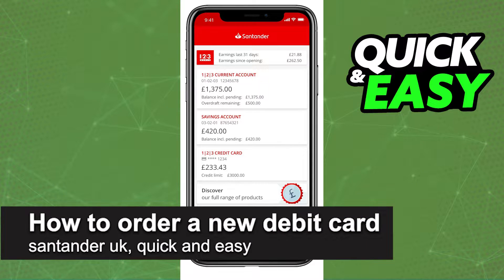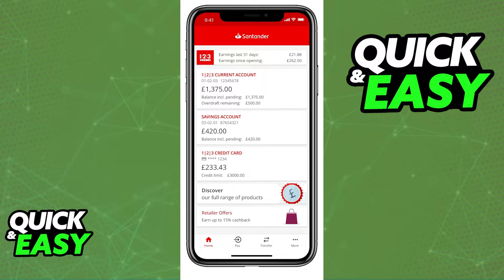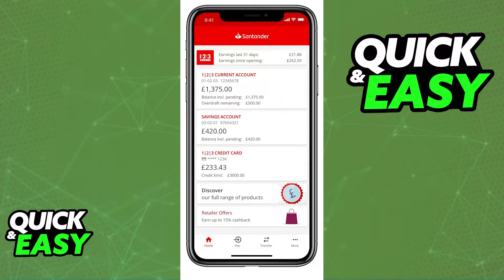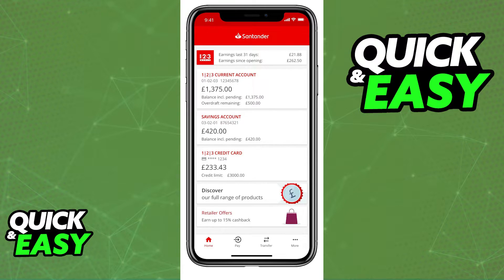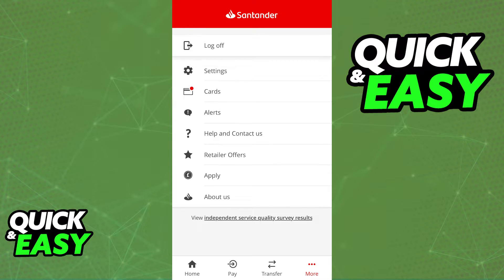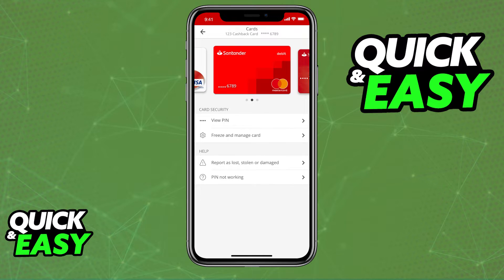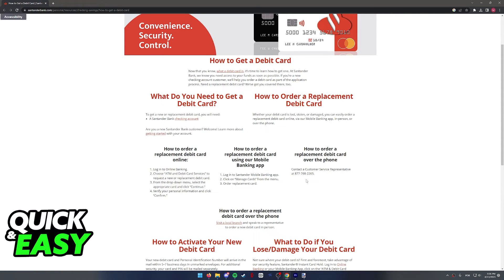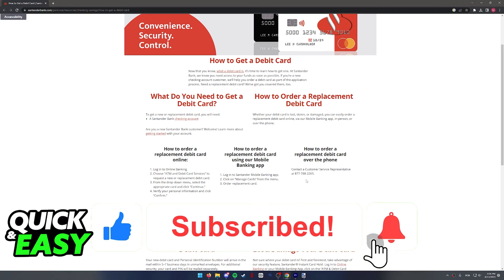How To Order a New Debit Card Santander UK (Very Easy!)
In this video I will solve your doubts about how to order a new debit card santander uk, and whether or not it is possible to do this.

I hope I have helped you with the video!